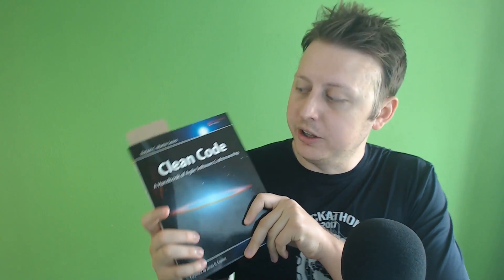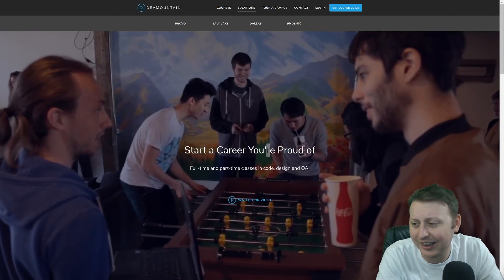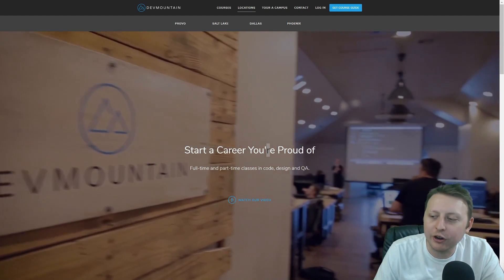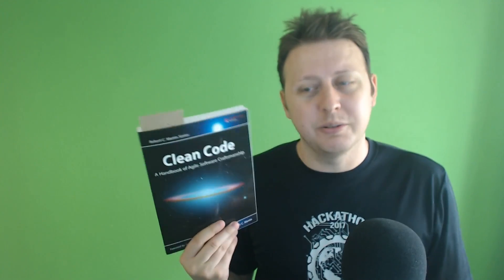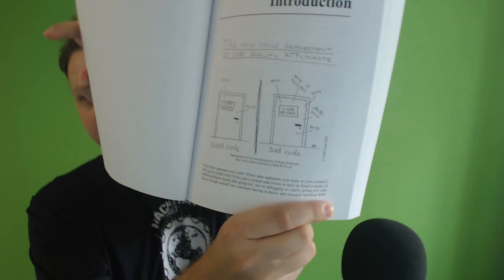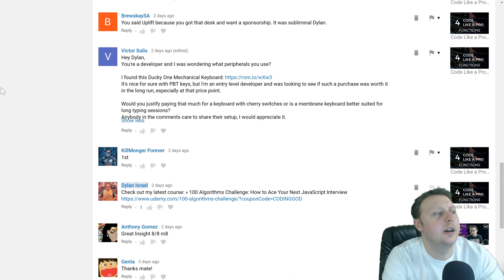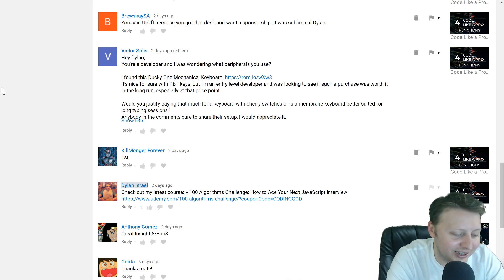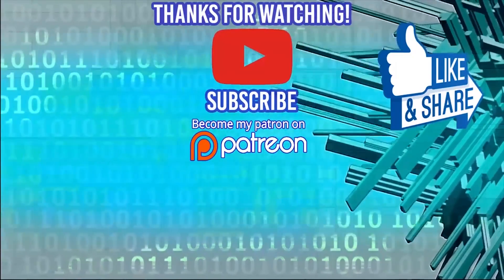Clean Code Book Review | A Handbook of Agile Software Craftsmanship | Ask a Dev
» Clean Code

► MY COURSES
My Courses with huge discounts:

► BOOK RECOMMENDATIONS
» The Complete Software Developer's Career Guide:
» The Total Money Makeover
»  Clean Code

► MENTORING
» Tutoring, Mentoring and Course Walkthroughs available: